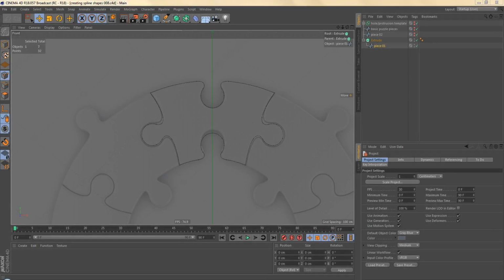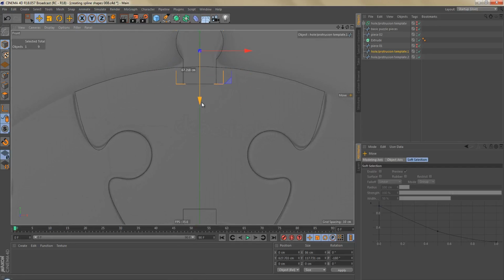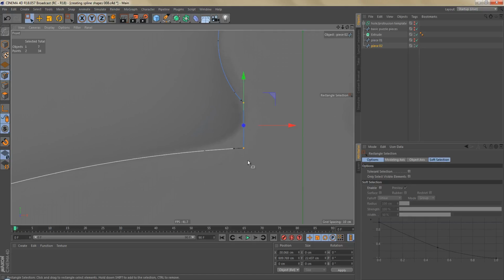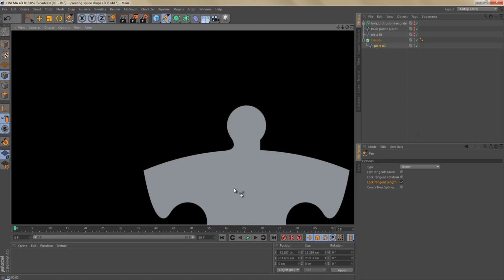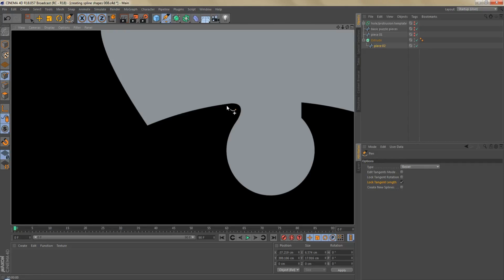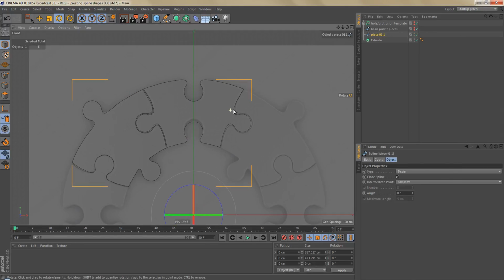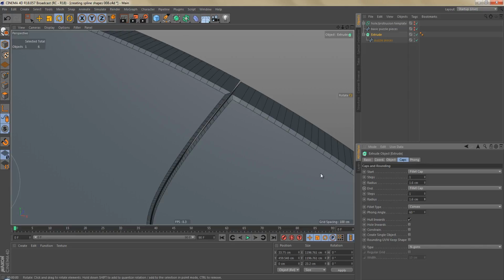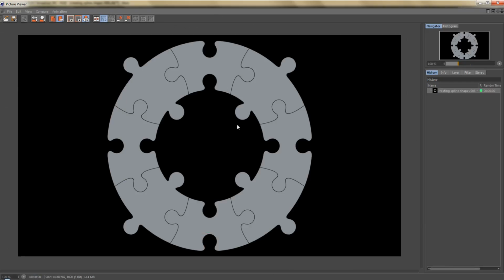Creating Spline Shapes in C4D Part 01-10: Creating the Protrusions/Finishing the Jigsaw Puzzle